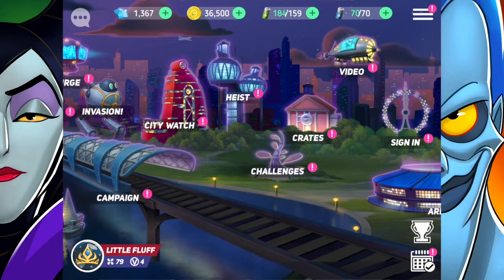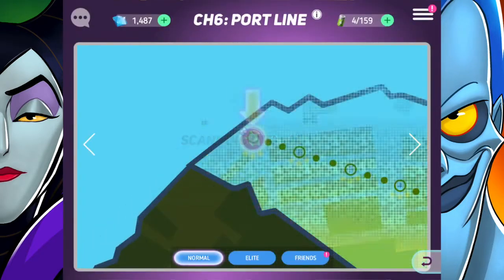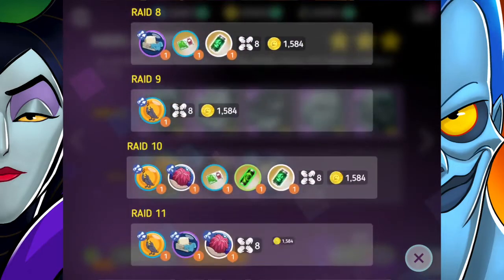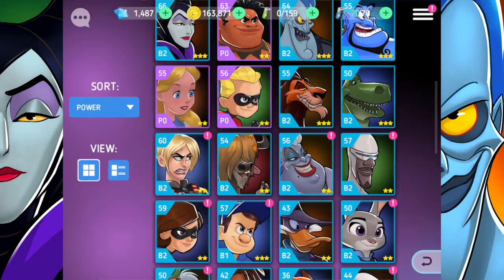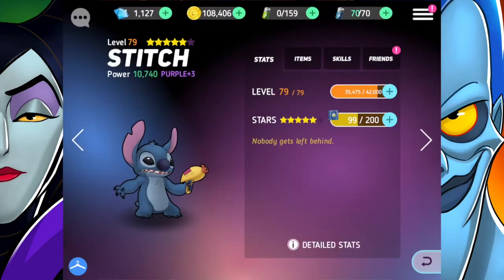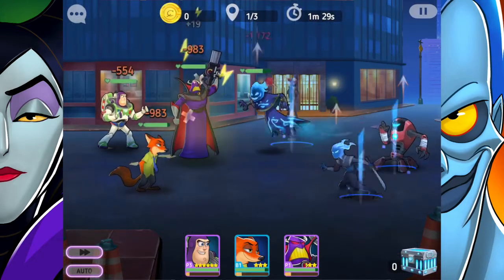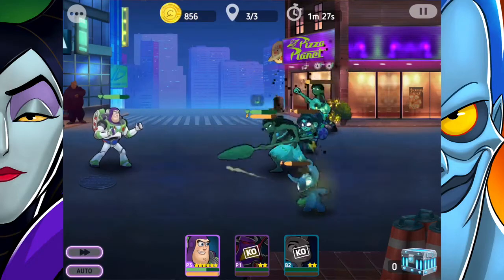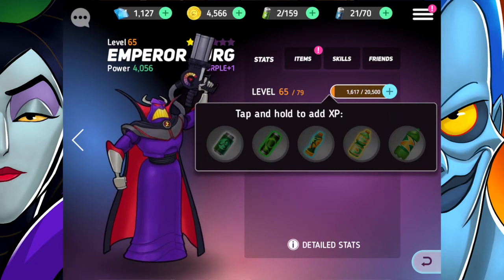THE POWER OF HERCULES! Disney Heroes Battle Mode Gameplay Walkthrough Ep.120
Disney Heroes Battle Mode
Don't miss out on Swirly Pops fun!

Join the battle in this action-packed RPG starring Disney and Pixar heroes from The Incredibles, Wreck-It Ralph, and Zootopia! Welcome to the Digital City… and enjoy it while you can. A wicked virus is corrupting every pixel, turning even the heroes’ own friends and family against them! Pull together the best teams for the job, equip powerful gear, and battle against incredible odds to save your fellow heroes.

Collect & battle with 15 Disney & Pixar heroes, including the Incredibles, Frozone, Wreck-It Ralph, Vanellope, Judy Hopps, Nick Wilde & more
Team up for missions and special campaigns
Upgrade your characters with epic abilities & gear
Explore a new digital world & save your fellow heroes!

Characters
The Incredibles
Mr. Incredible
Elastigirl
Violet Parr
Dash Parr
Jack-Jack Parr
Frozone
Wreck-It Ralph
Vanellope von Schweetz
Fix-It Felix, Jr.
Sergeant Calhoun
Zootopia
Judy Hopps
Nick Wilde
Chief Bogo
Yax
Finnick
Toy Story
Woody
Buzz Lightyear
Jessie
Rex
Emperor Zurg
Monsters, Inc.
Sulley (with Boo)
HERCULES
PIRATES OF THE CARIBBEAN
FROZEN
MOANA
MICKEY MOUSE
LILO & STITCH

Welcome to a swirly world of fabulous toys. This channel is bursting with happy, fun, positive, kid-friendly videos and was inspired by so many amazing toys like Shopkins, My Little Pony, Calico Critters, Disney Princesses, Disney Toys, Playmobil, L.O.L. Surprises, Num Noms, Twozies, Legos and much much more. We also play some of the most awesome video games out there. For more Swirly Pops fun check out Swirly Pops Blog, Instagram, Twitter, and Facebook.

GAME

Disney Heroes: Battle Mode (YouTube Gaming)